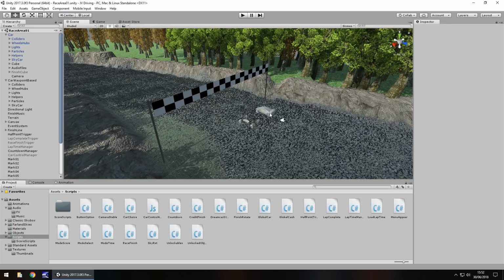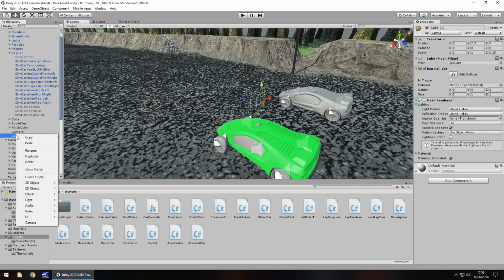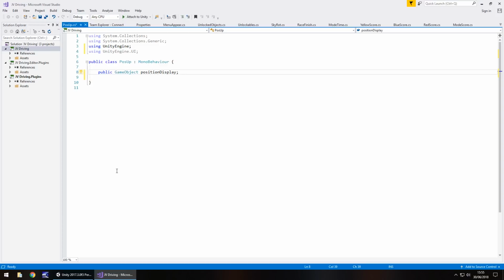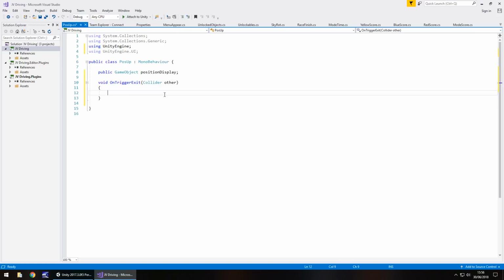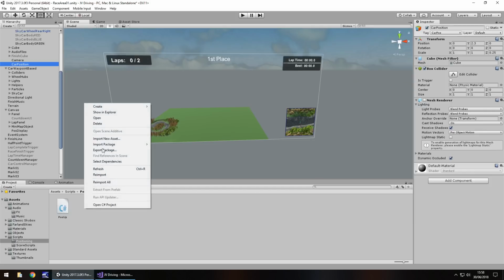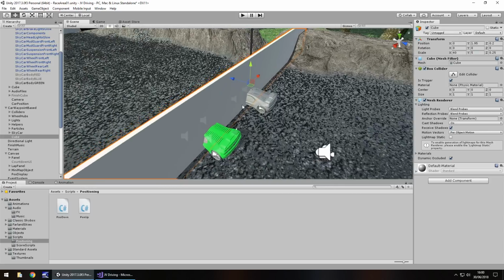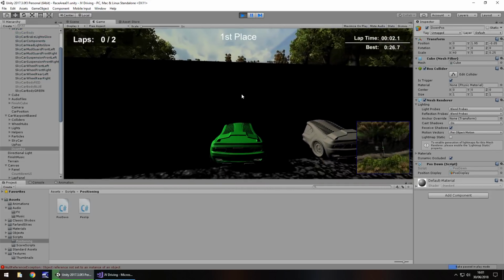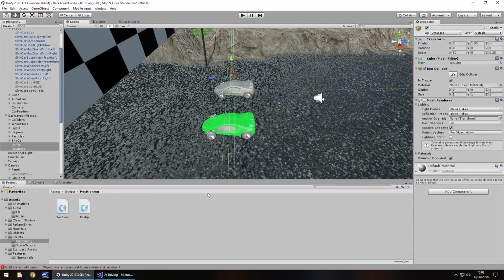How To Make A Driving & Racing Game In Unity - Tutorial 21 - Race Positions - Best Guide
In this unity tutorial we focus on creating race positions cleverly using triggers to determine where our car is in relation to opponents.

Who Is Jimmy Vegas?